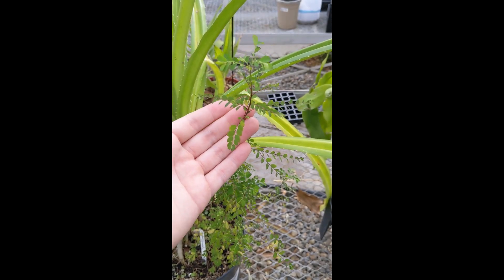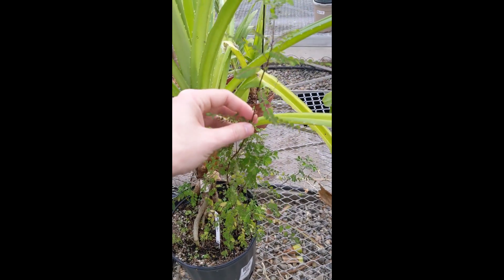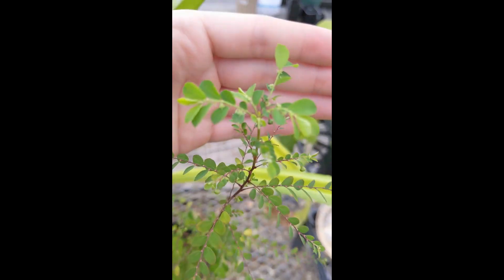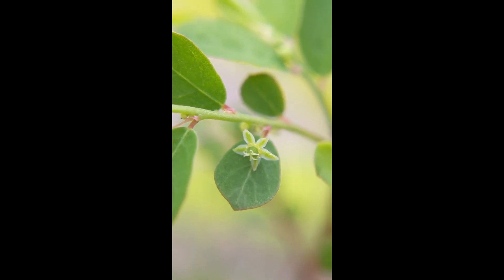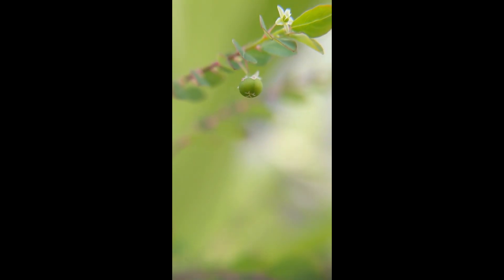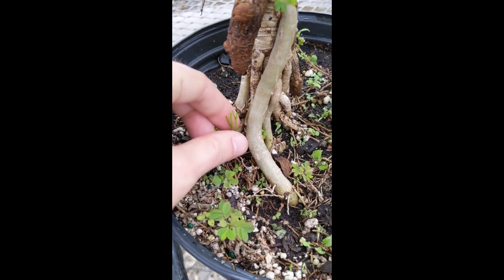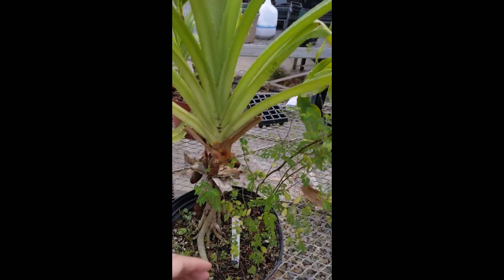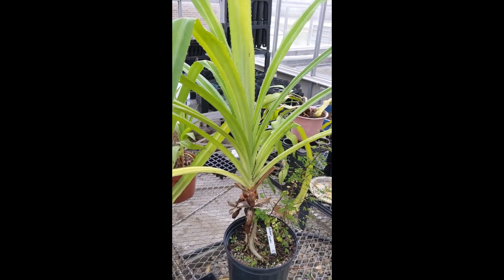An Interesting Greenhouse "Weed" - A brief look at Phyllanthus niruri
I just got a new phone and wanted to give the camera test run so I figured why not start with this interesting greenhouse "weed" that has shown up in a few of our potted plants. This is a brief introduction to Phyllanthus niruri. First mistake, I should have turned the phone on its side (my bad). Also, I (Matt) am really new to video editing so bare with me on this. Second mistake, this plant is widespread throughout the world, especially in the tropics, so saying its native to "east Africa" is erroneous. Finally, I know this plant is widely used for medicine. That fact does not interest me so spare yourself the comment telling me it is medicinal.